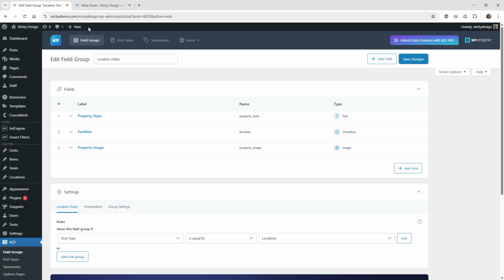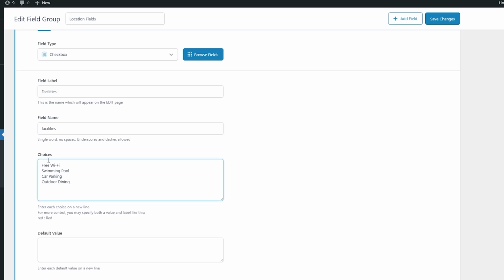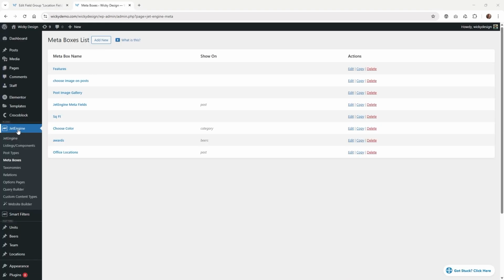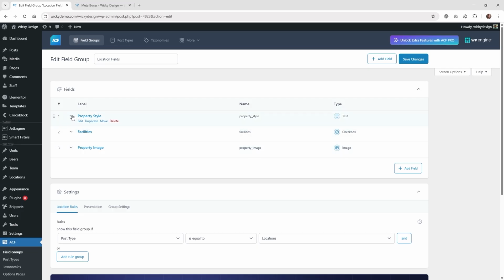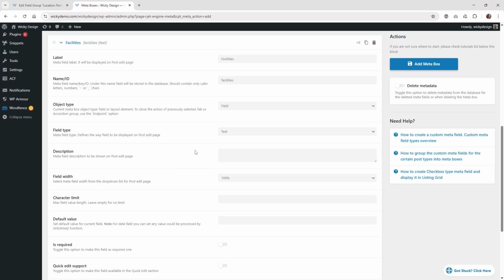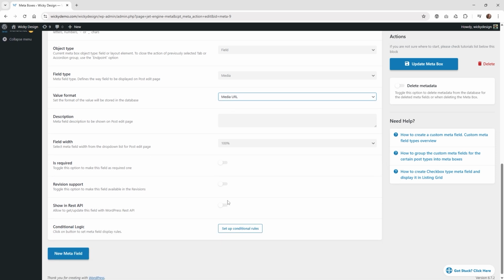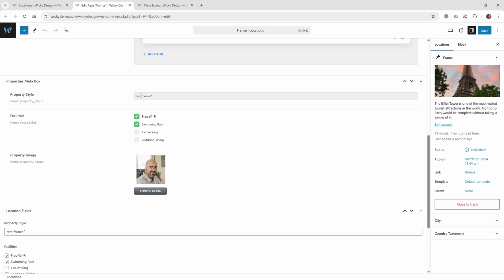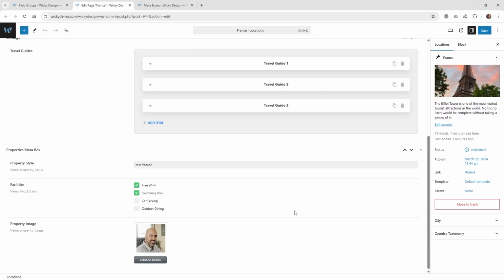Transfer ACF Fields to JetEngine on a WordPress Website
Looking to switch from ACF to JetEngine? In this tutorial, Mark will guide you through the process step by step! Learn how to move text fields, checkboxes, and image fields from ACF to Jet Engine while ensuring your data stays intact. You’ll learn
✅ How to match field IDs correctly.
✅ How to create meta boxes in JetEngine.
✅ How to verify data sync & remove ACF safely.
By the end, you’ll have a clean, optimized WordPress database running smoothly with JetEngine.

► TIMESTAMPS
00:00 Introduction
00:34 ACF Fields
01:35 Creating meta fields in JetEngine
04:10 Checking the post data